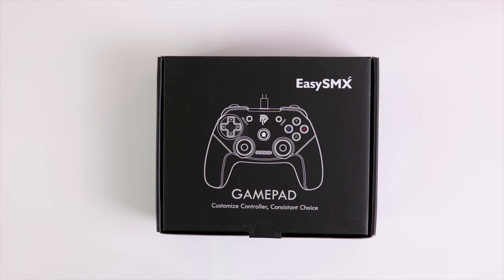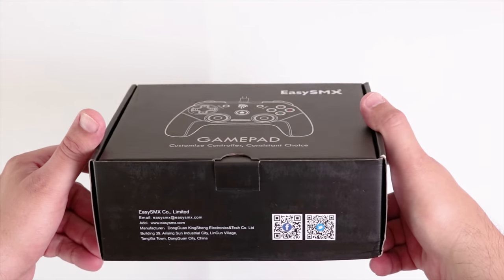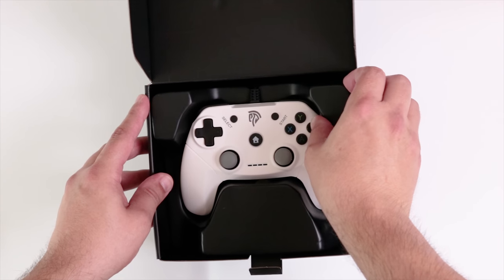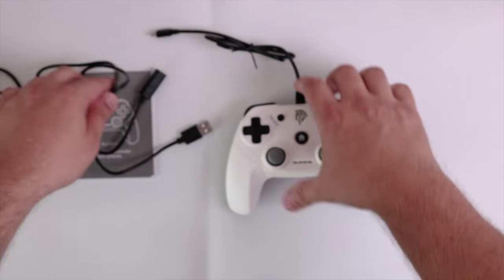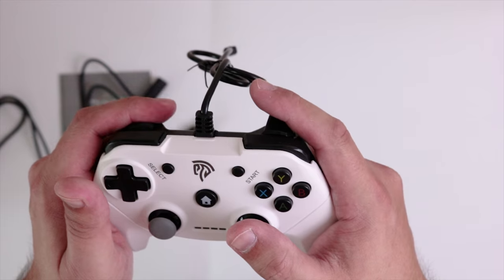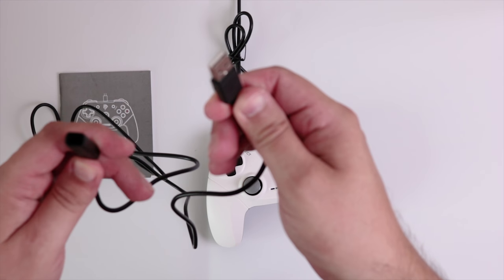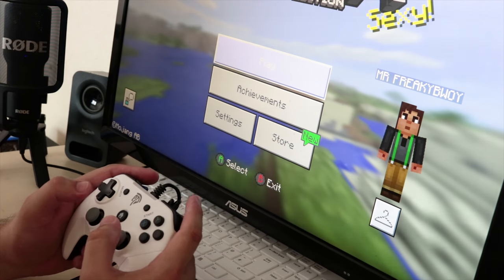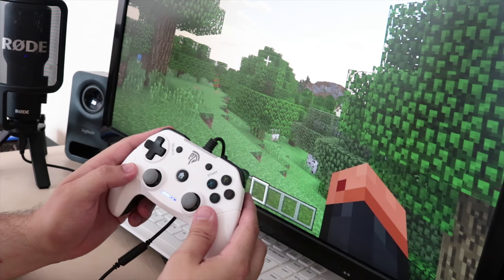EasySMX Wired Gamepad for PC Windows Games/ Android/ PS3/ TV Box Unboxing / Review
This is a great budget gaming controller which I recently ordered from Amazon.

If you would like to purchase this controller you may so